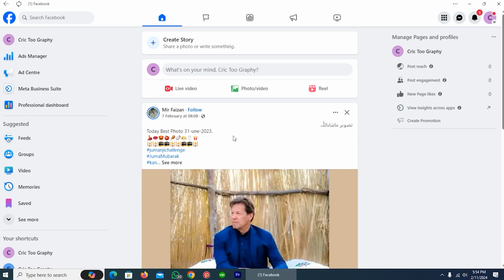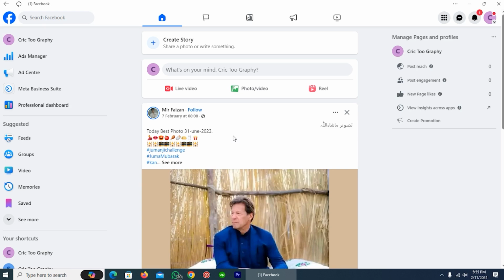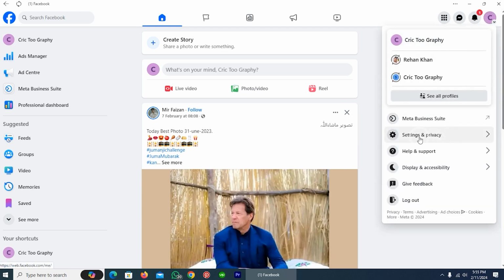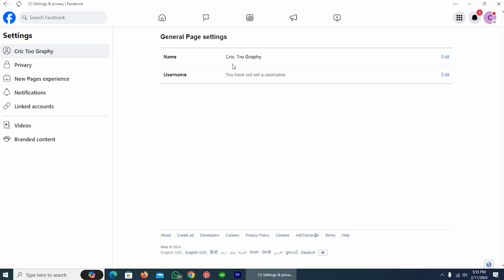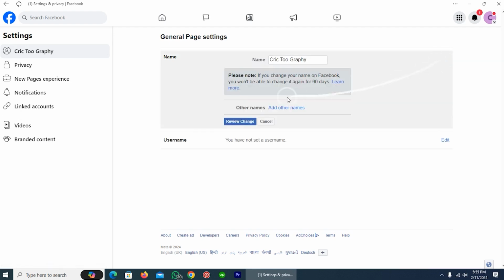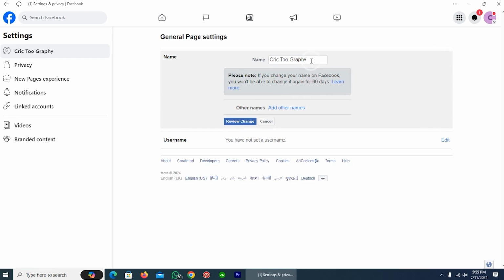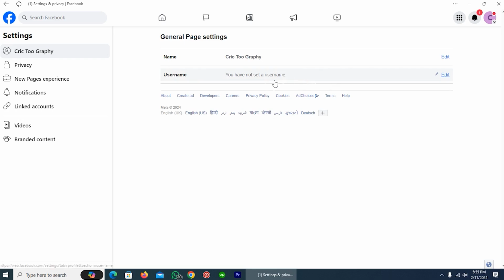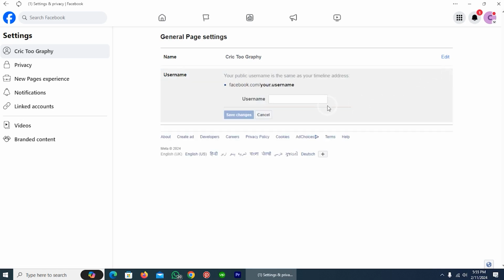How to Change Facebook Page Name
Ready to rebrand? Learn how to change your Facebook page name in just minutes. This video provides a step-by-step guide to update your Facebook page name with ease.